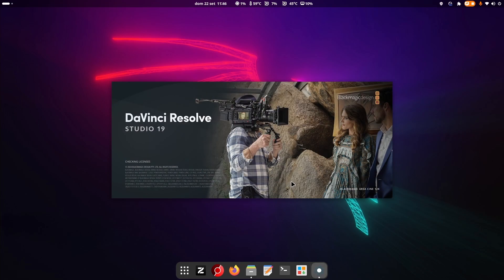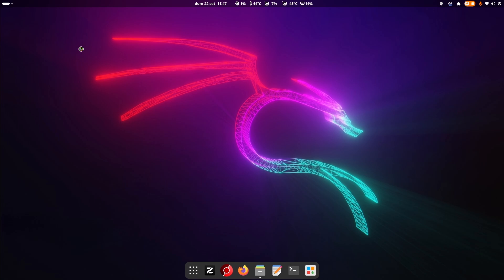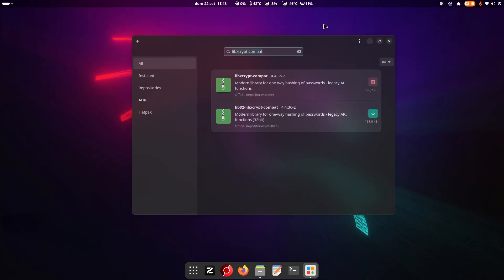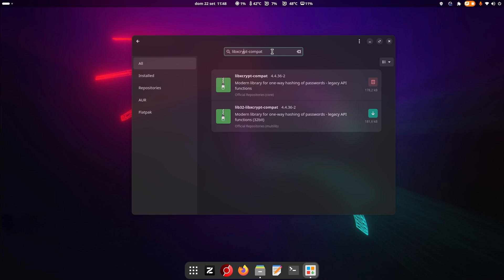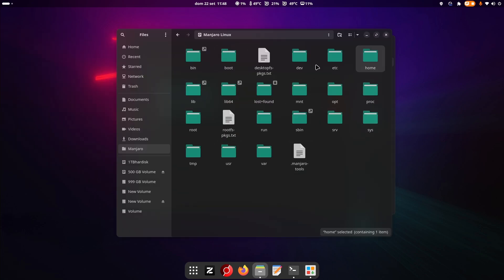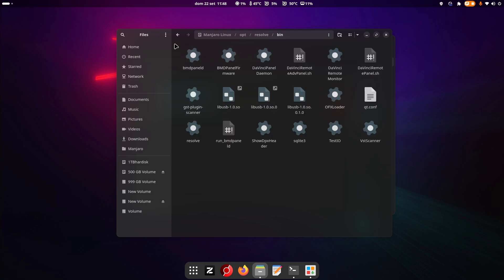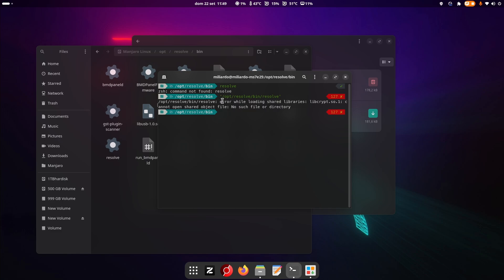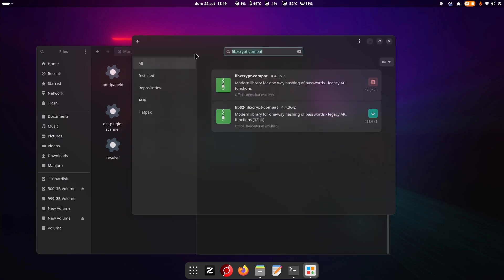PART 2 - FIX DAVINCI RESOLVE 20 & 19 NOT STARTING ON LINUX! @Linux For All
This video is for the people that have tried my older tutorial and it wasn't enough to fix it!

Are you having problems with Davinci Resolve in Linux? It doesen't start under Linux? Well in this video you will find the fix, enjoy!